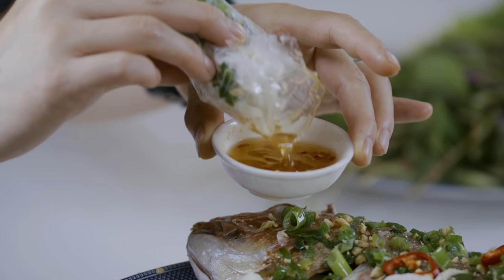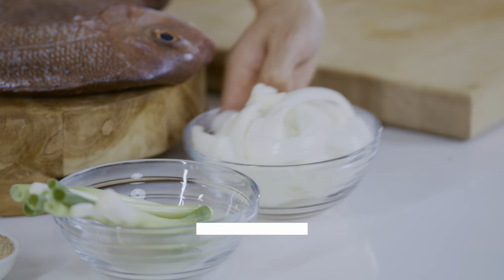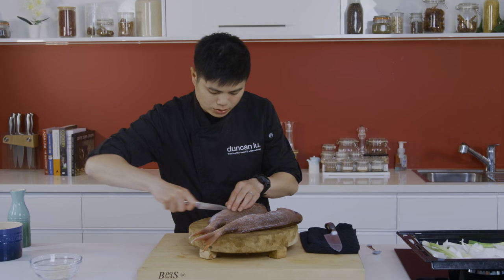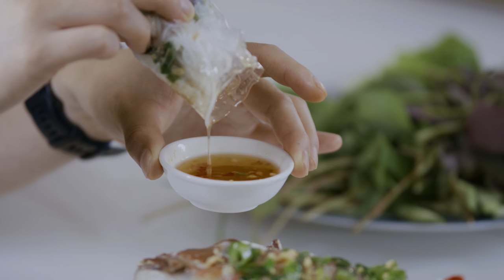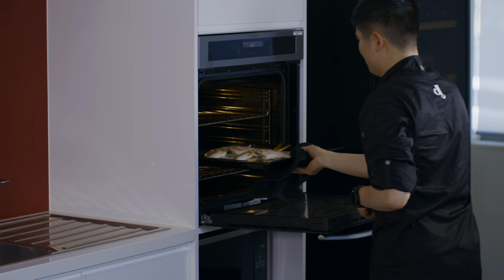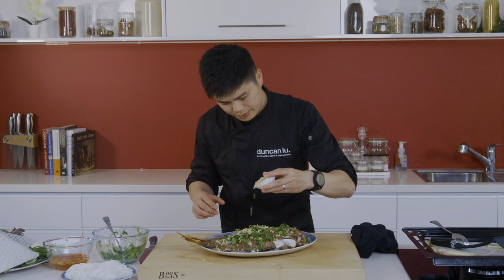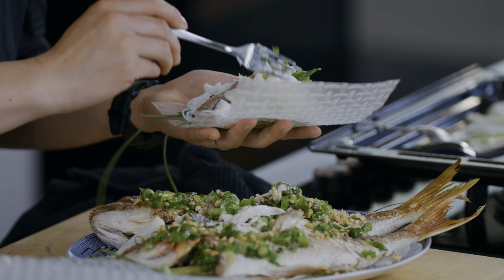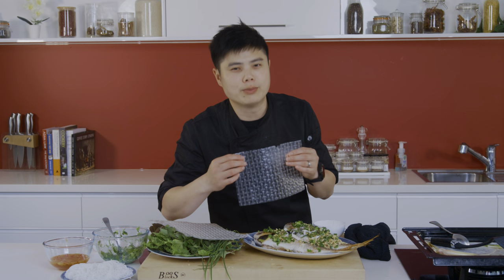Whole Baked Snapper l Rice Paper Rolls l Vietnamese Recipes l Duncan Lu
🚨 Cooking fish can sometimes be difficult, they are delicate specimens and particularly when overcooked the flesh will dry out and can get tough.

In this recipe, whole snapper marinated with anchovy salt and lemongrass then baked until sweet and succulent then served in textural rice paper sheets instant rice paper sheets with aromatic Vietnamese herbs and dipped into a Vietnamese dipping sauce nuoc mam to create the ultimate rice paper roll experience.

Traditionally on the streets of Vietnam, the fish is cooked over coals but in the home setting baking is a great alternative when lighting coals aren't an option. If you prefer cooking over coals, cook the fish over open coal slowly from a distance until almost cooked through then finish directly over the coals to achieve that crispy skin.

📝 Ingredients:

Baked snapper
2 lemongrass stalks, bruised and cut into 4-5 cm pieces
2 brown onions, chopped in wedges
1 bunch spring onion stalks
½ teaspoon anchovy salt (optional)
1 teaspoon sea salt
1 teaspoon sugar
2 whole snapper, flathead or baby barramundi (500-600g each),
2 tablespoons of cooking oil
2 tablespoons peanuts, crushed (optional)

💛 ABOUT DUNCAN LU
Duncan Lu is a TV cooking show finalist, cooking presenter, recipe writer and astute home cook of Vietnamese cuisine. He is Vietnamese-Australian and enjoys food from all cultures around the world and aspires to share this passion with kids and young people in Australia.

Duncan competed on Channel 7's Plate of Origin cooking show where he served Vietnamese home-style recipes to Matt Preston, Manu Feildel and Gary Mehigan.

Duncan lives in Australia and likes to spend his time studying, refining and simplifying family recipes that have been passed on from his mum and grandparents.